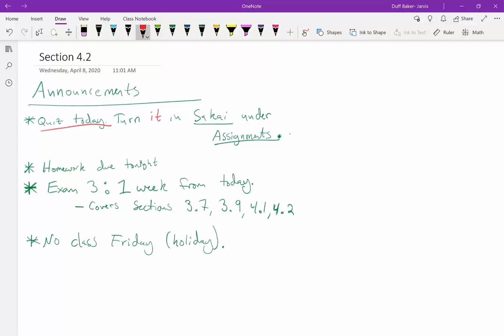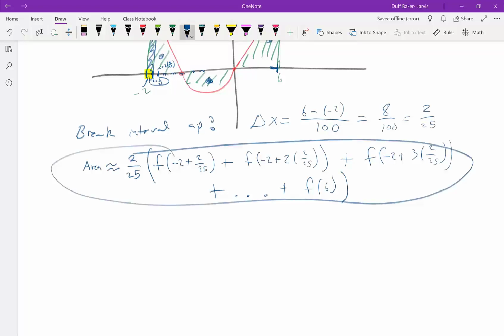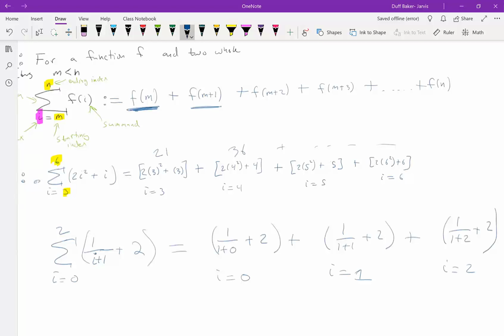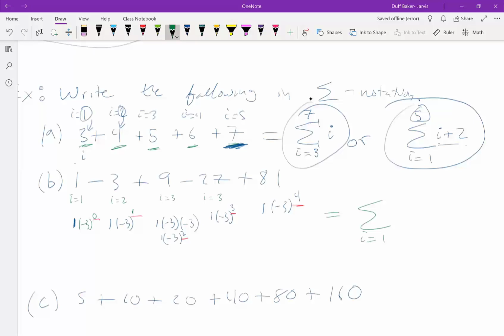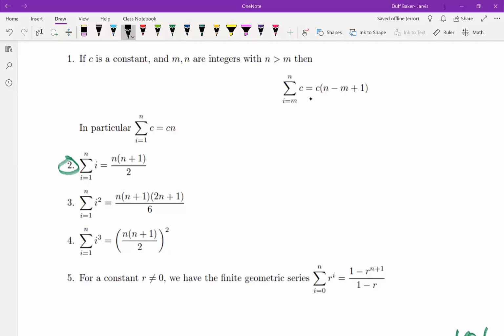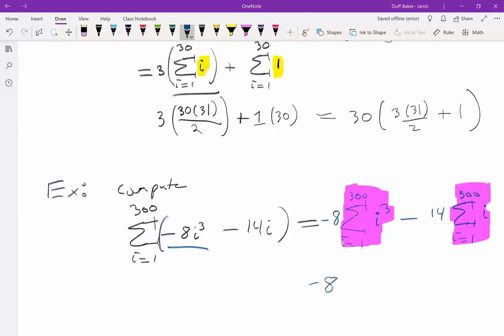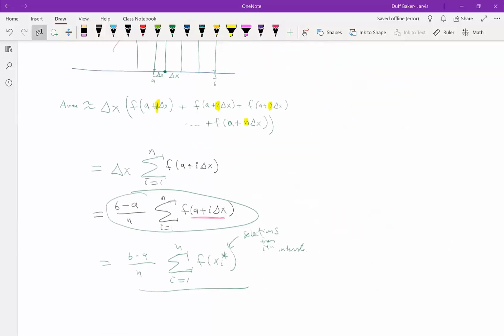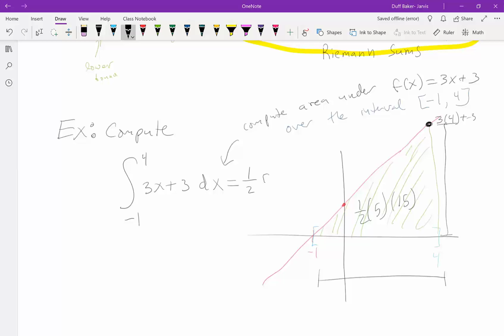Class: Wednesday April 8th